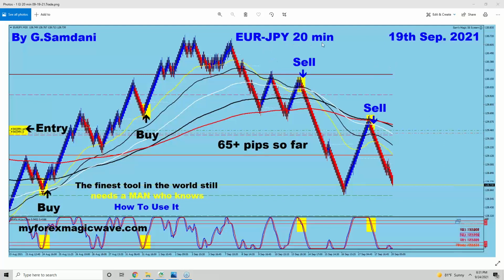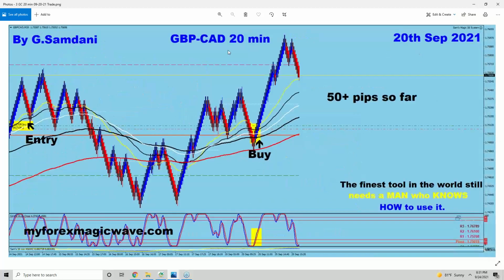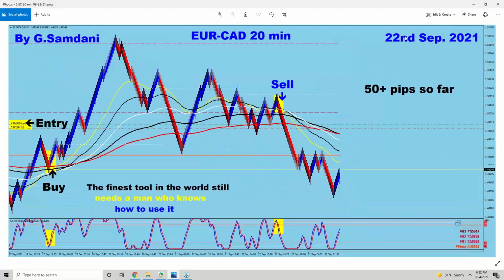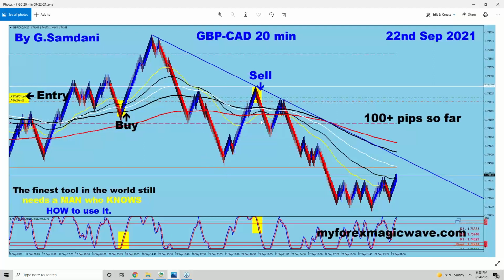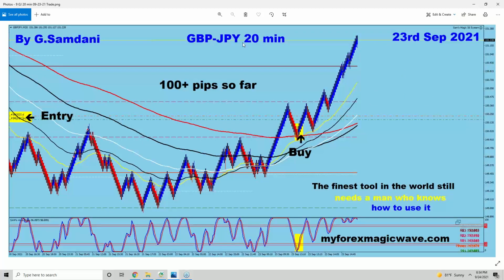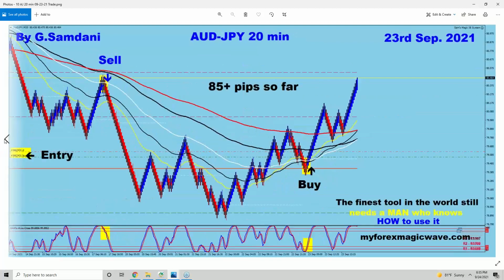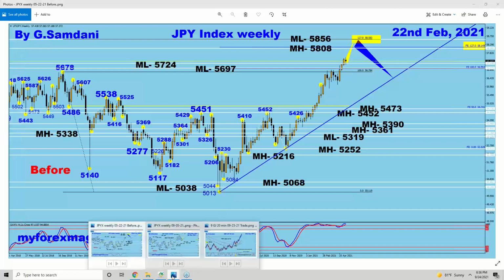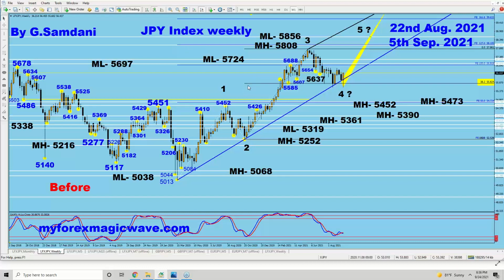Forex, GBPJPY, EURJPY, AUDJPY, EURCAD, EURAUD, etc.. trades taken last week using "Magic IB System.